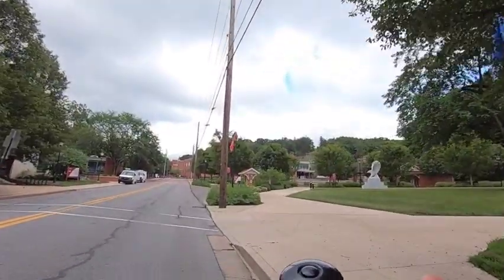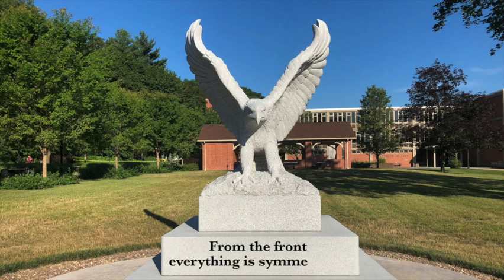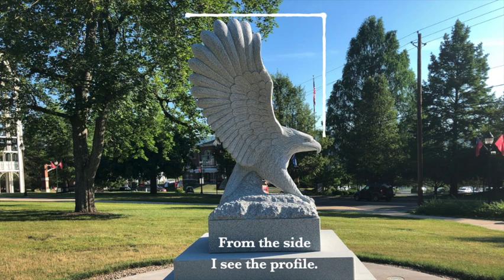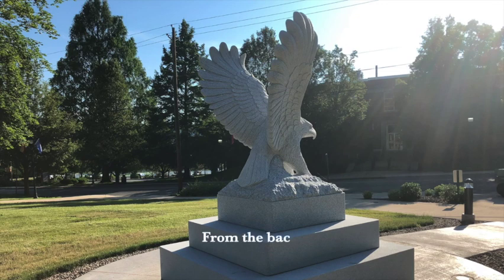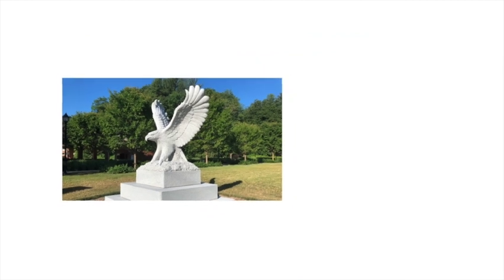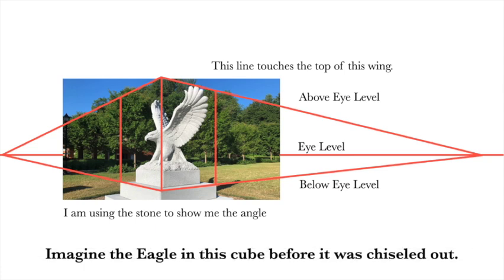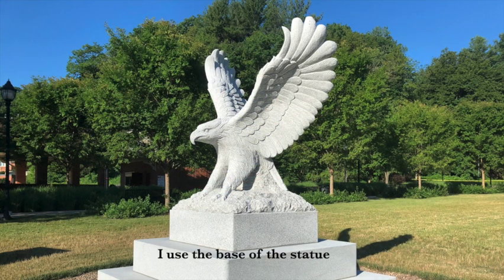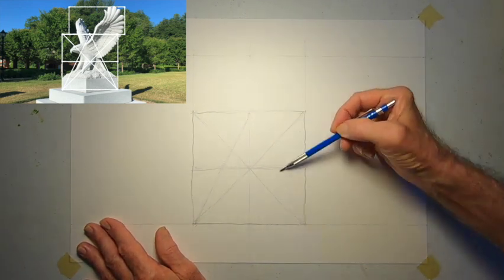Drawing A Stone Eagle Together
Hello Everyone & Welcome! Thanks to the Class of 1966 Lock Haven University has on its grounds a beautiful stone statue of a Bald Eagle. It's perfect for drawing. As I make my drawing, I come to really appreciate what the sculptor has created. Enjoy. Artistically yours, George